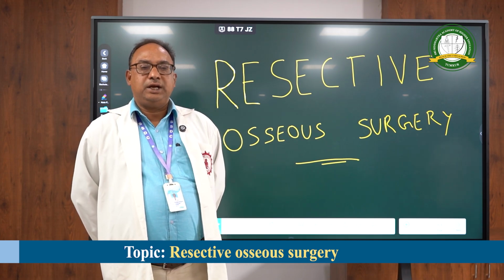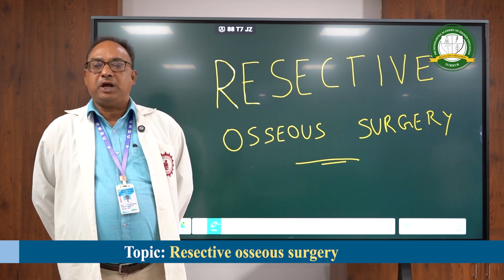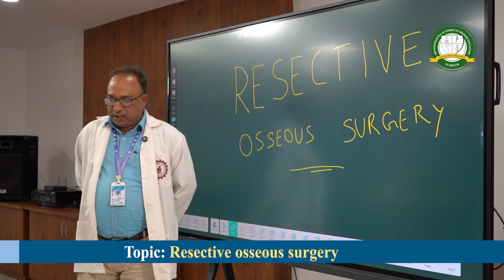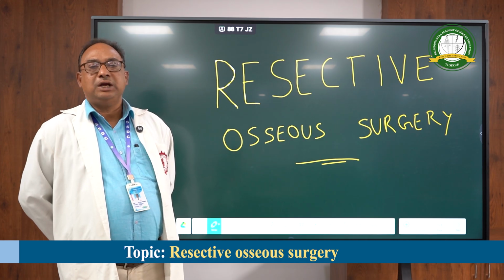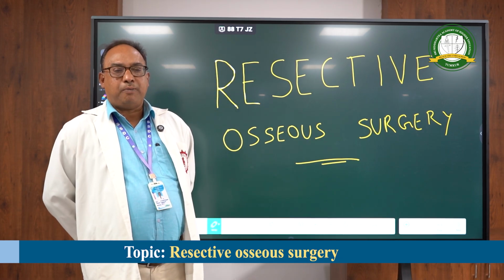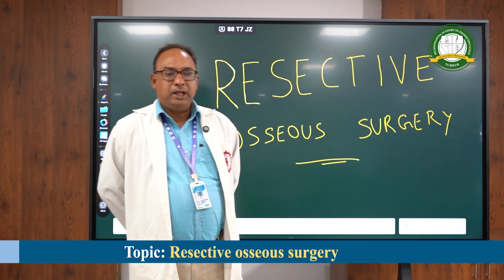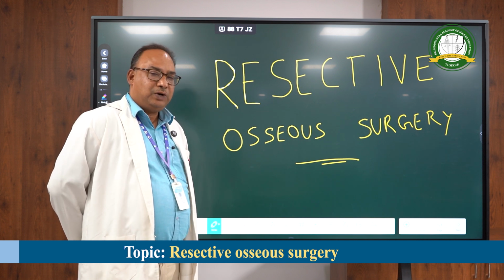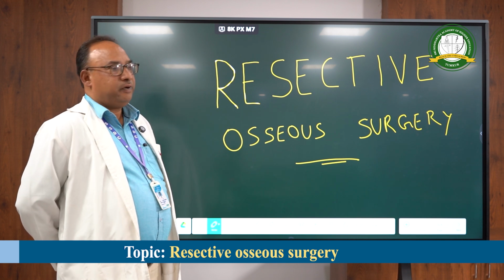Resective osseous surgery